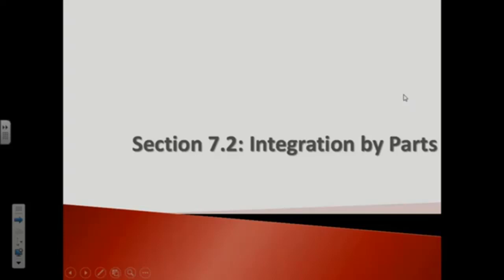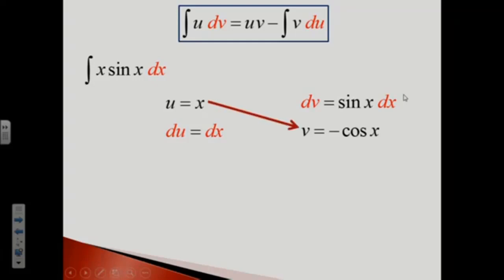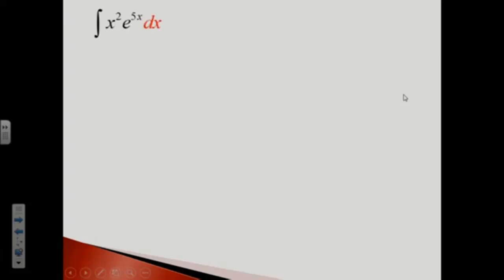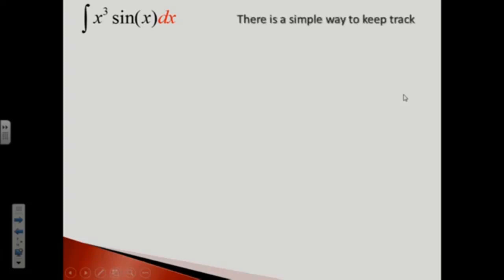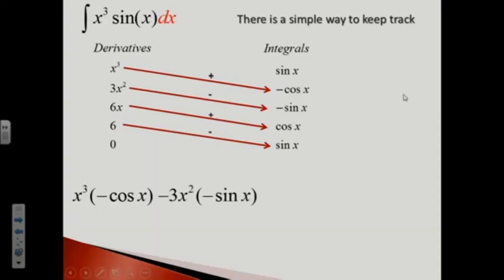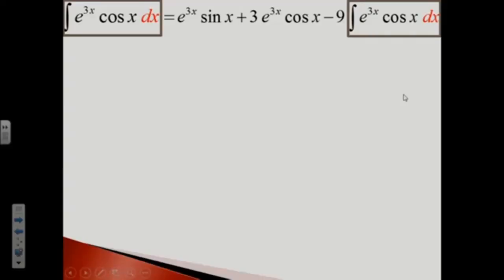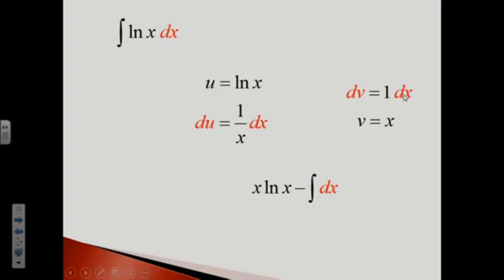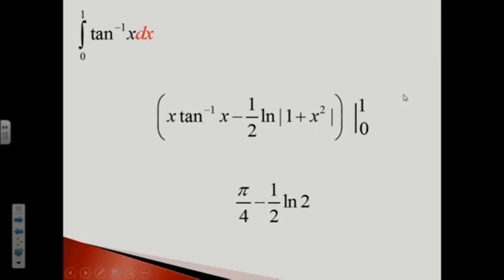[Calculus 2] 7.2 Integration by parts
0:00 General formula and an example
0:55 Repeated use of integration by parts
6:54 u is the entire integrand
7:36 Definite integration by parts